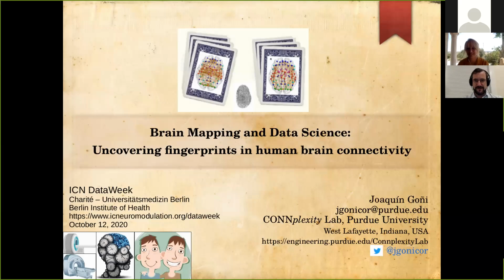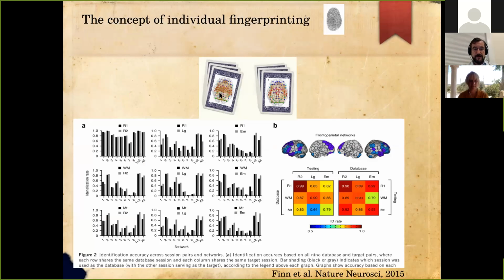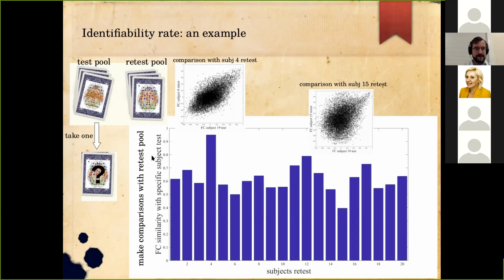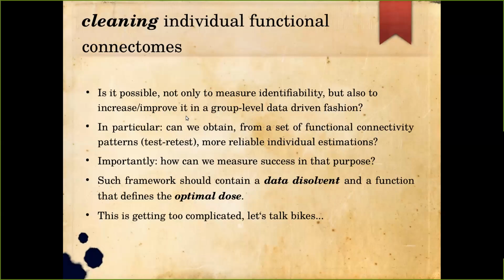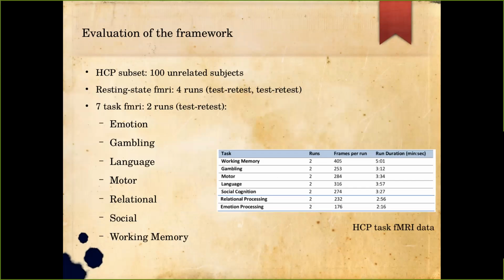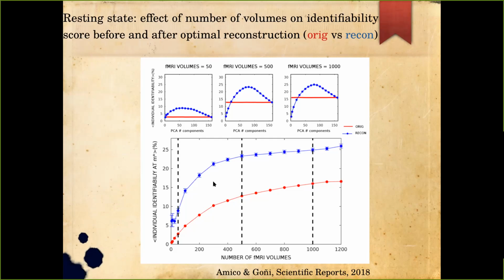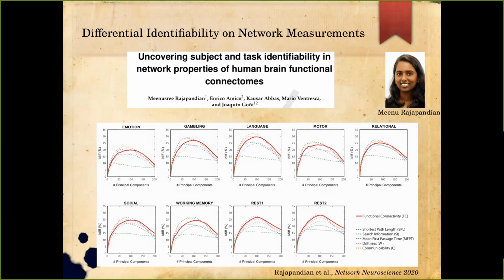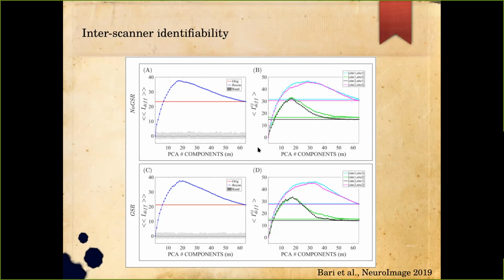Brain Mapping and Data Science -Prof. Dr. Joaquín Goñi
Goñi, J. 12 Oct 2020. Brain Mapping and Data Science. ICN DataWeek Charite Berlin, Germany. youtu.be/7r0ZbJ2Sob0